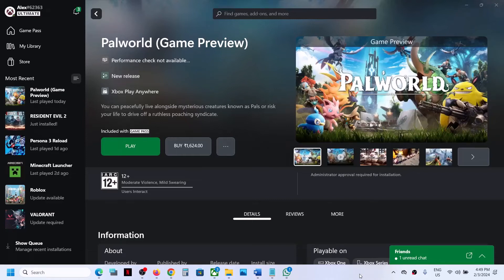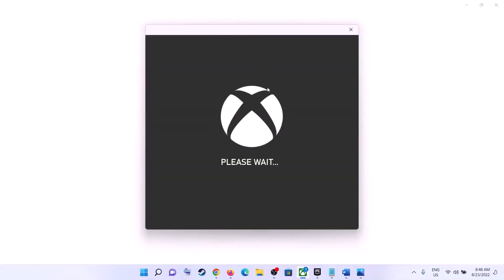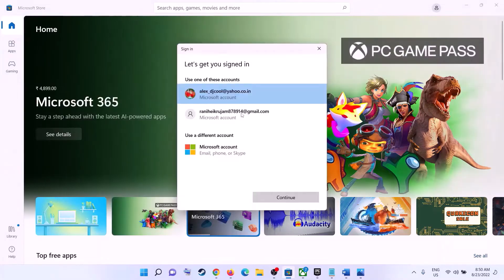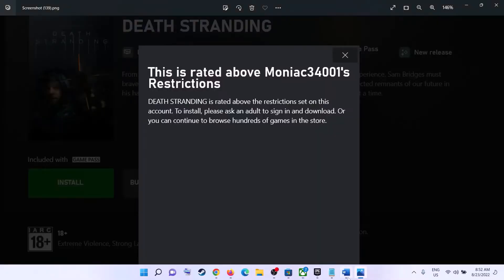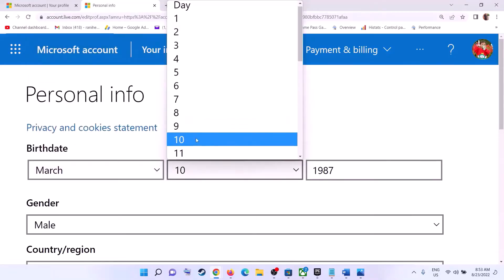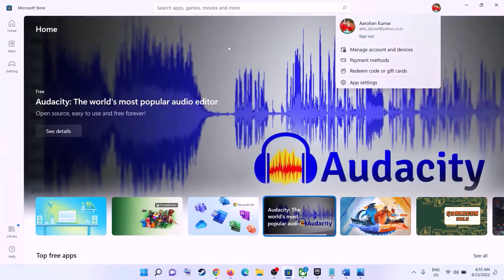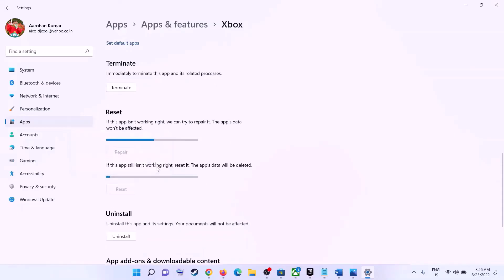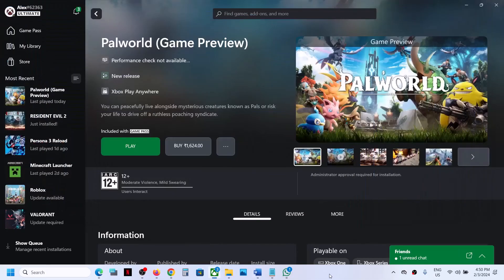Fix Palworld Is Rated Above Restrictions Set On Account,Ask Adult To Sign In & Download Xbox App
Fix Palworld Game Not Installing Error This Is Rated Above Restrictions, Palworld Is Rated Above the Restrictions Set On This Account, To Install please Ask an Adult To Sign In & Download On Xbox App
Step 1) Logout and login from Xbox app
Step 2) Logout and login with same account on Store and Xbox app
Step 3) Edit DOB and logout and Login on Xbox app and store
Step 4) Reset store and Xbox app